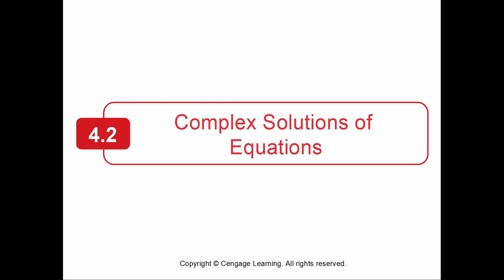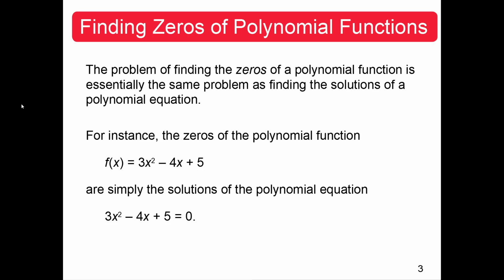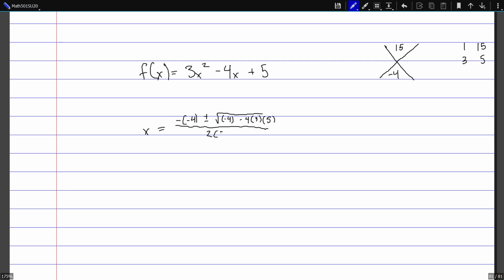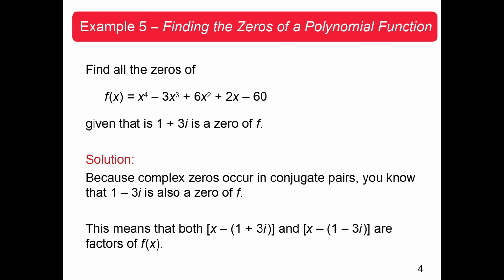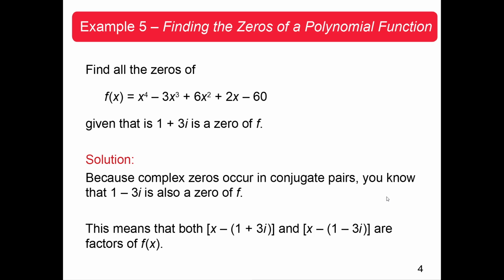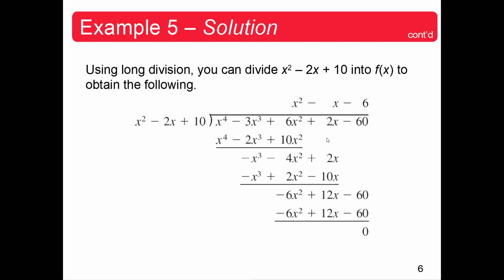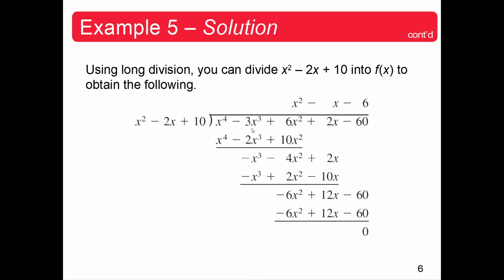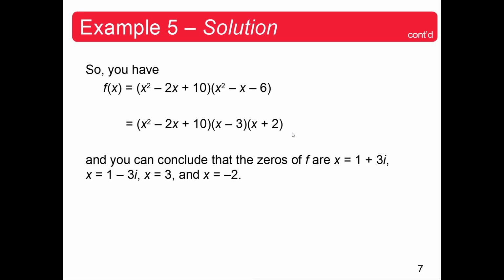Math 123 - Lecture 30 (Part 1)